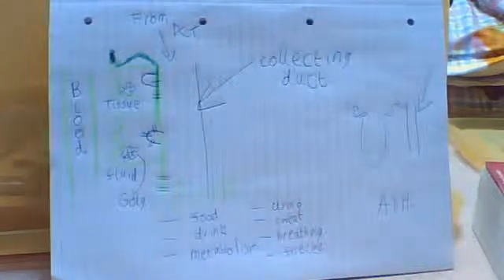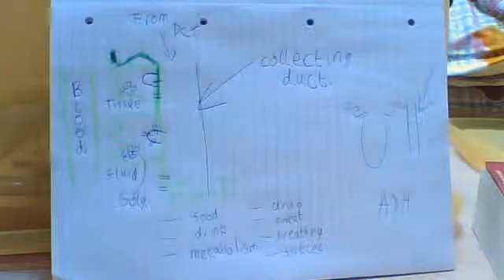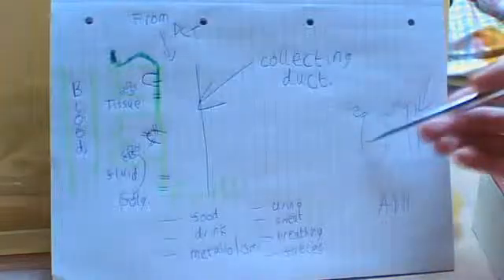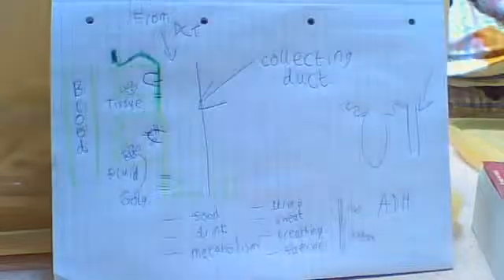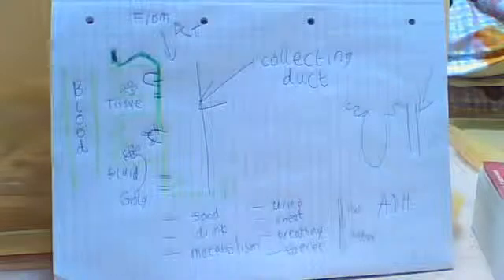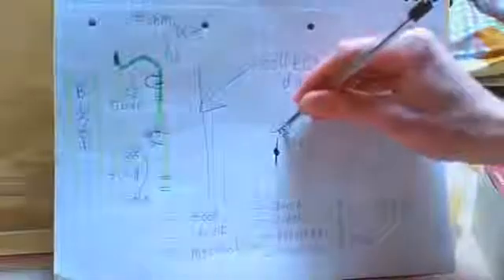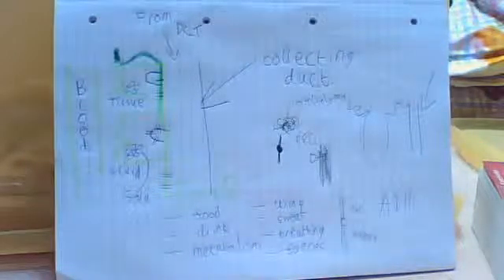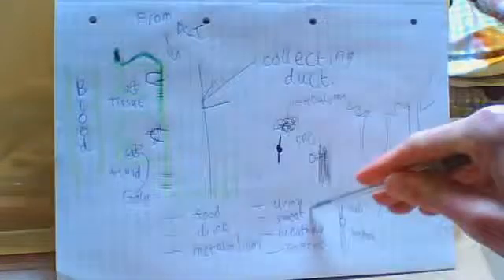012 The Collecting Duct and ADH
The collecting duct. Explains how the body regulates water in the bloodstream using ADH and how this hormone is secreted from a specialised neurone in the brain. Describes to sufficient detail for A2 level.